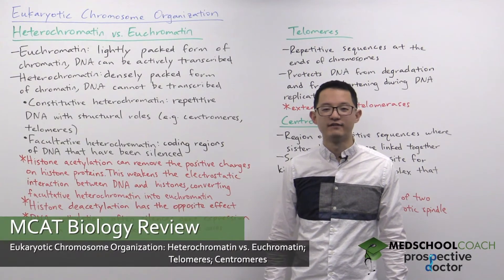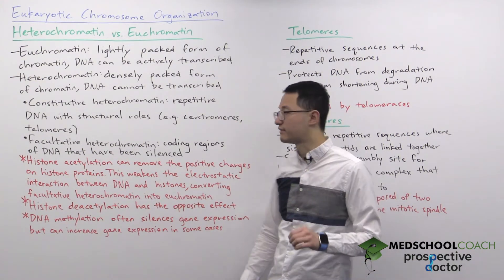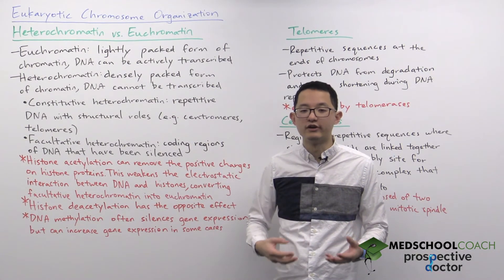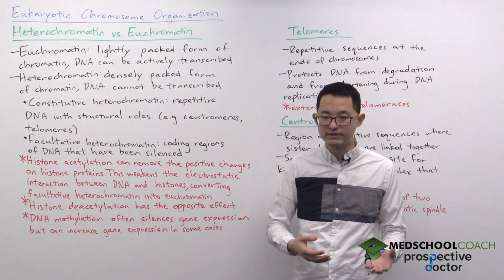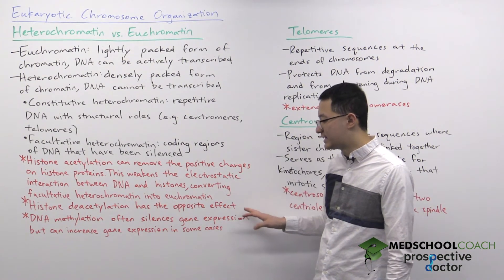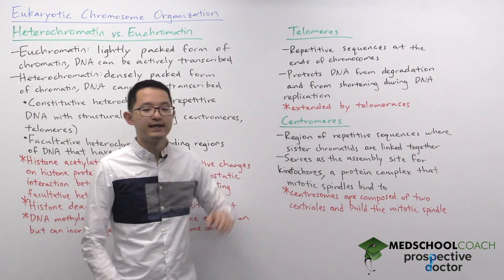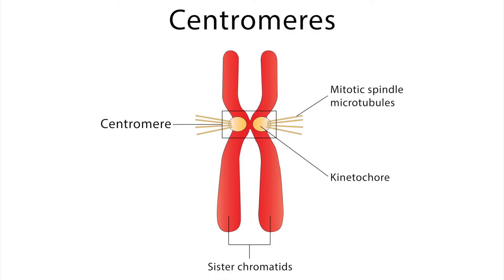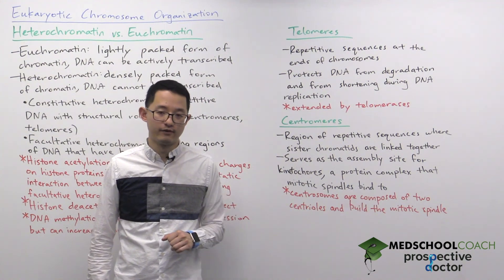Heterochromatin vs. Euchromatin & Telomeres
Need help preparing for the Biology section of the MCAT? MedSchoolCoach expert, Ken Tao, will teach everything you need to know about Heterochromatin vs. Euchromatin, Telomeres and Centromeres of Eukaryotic Chromosome Organization. Watch this video to get all the MCAT study tips you need to do well on this section of the exam!

Recall that eukaryotic chromosomes are long strands of DNA molecules that contain the genetic information of an organism. They are located within the nucleus of the cell, and are composed of several structures. Once such structure is chromatin, which is a complex of DNA and protein packaged into a compact form that makes up the overall chromosome molecule. Remember that chromatin forms from DNA wrapped around histone proteins. There are two primary varieties of chromatin that are important to understand for the MCAT exam: Heterochromatin and euchromatin.

The main difference between the heterochromatin and euchromatin structures is how densely packed the chromatin fibers are. In euchromatin, the fibers are lightly packed. In this way, the DNA of euchromatin is accessible by RNA polymerase, and it can be actively transcribed. Heterochromatin, on the other hand, has densely packed chromatin. Unlike euchromatin, RNA polymerase cannot access the DNA in heterochromatin, and it cannot be transcribed.

Heterochromatin

Heterochromatin exists in two distinct forms. One is called constitutive heterochromatin, which is always in a heterochromatin state. In this way, constitutive heterochromatin is never transcribed and generally consists of repetitive DNA sequences with structural roles. Some examples of constituent heterochromatin include centromeres, as well as telomeres.

The other form of heterochromatin is called facultative heterochromatin. Facultative heterochromatin can switch between a heterochromatin and euchromatin state, depending on the conditions. This type of heterochromatin may include coding regions in which the gene expression has been turned off. However, there are several ways facultative heterochromatin can switch between the inactive and active forms.

One method for how facultative heterochromatin can become euchromatin is through histone acetylation and deacetylation. Recall, DNA has a negative charge, and it is attracted to the positive charge of histone proteins. Histone acetylation will add an acetyl group to the side chains of the positively charged basic amino acids. This action removes the positive charge, weakening the attractive electrostatic interaction between DNA and histone proteins. This process makes the chromatin less densely packed and converts the heterochromatin into euchromatin, and the gene can now be expressed.

Similarly, the opposite process of histone acetylation or histone deacetylation can occur. Instead of adding acetyl groups, histone deacetylation will remove acetyl groups. This process will reintroduce the positive charge onto the histone protein and turn euchromatin into facultative heterochromatin.

In terms of altering gene expression, aside from acetylation, another way this is done is through DNA methylation. Generally, DNA methylation, or the addition of methyl groups on DNA molecules, results in silencing gene expression. An important example of DNA methylation is the inactivation of one of the two X chromosomes in female egg cells.

Telomeres & Centromeres

Recall that telomeres are repetitive sequences at the ends of chromosomes. Telomeres are a form of constitutive heterochromatin, and they have a structural role. They protect the ends of DNA from degradation, and they also prevent DNA from shortening during DNA replication. Remember that during DNA replication, there is an end replication problem in which the ends of the DNA cannot be fully replicated in the lagging strand. Usually, two telomeres will also shorten in sequence, but this is prevented by the telomerase enzyme that will extend the telomere sequence. As an aside, studies have shown that cellular aging and tumor formation may be related to telomere shortening. However, researchers are still unsure if telomere shortening is causing aging and disease, or is a result of these things.

MEDSCHOOLCOACH